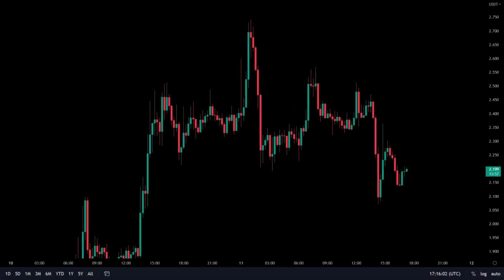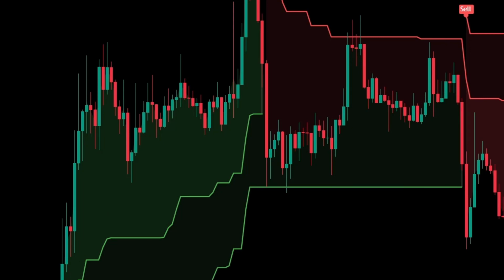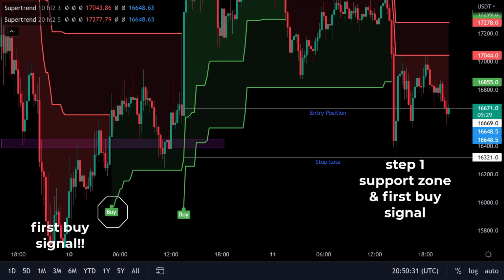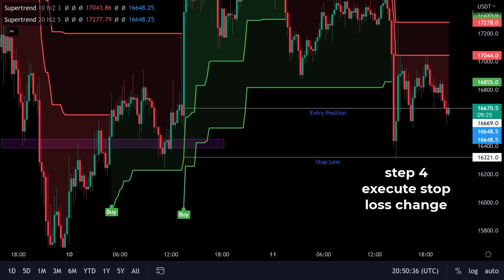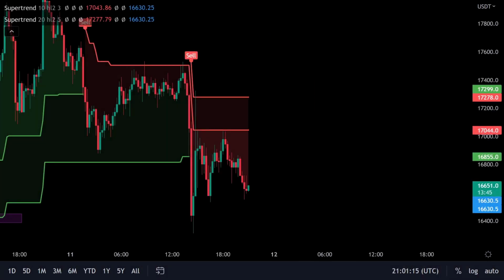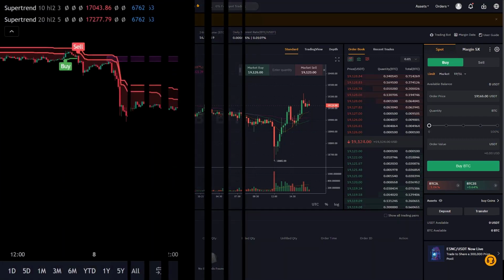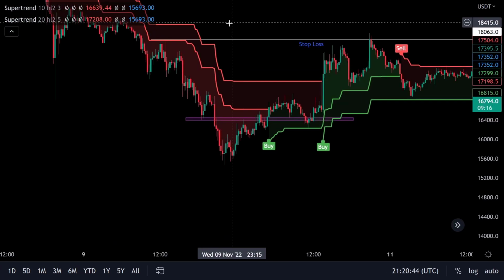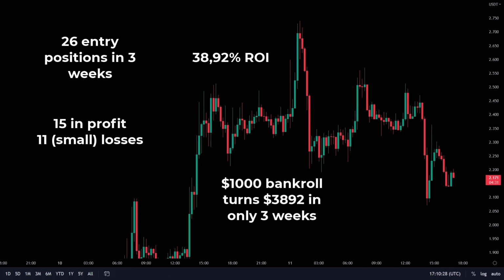Simple Double Supertrend Trading Strategy | With Backtest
We explore a simple supertrend strategy with two supertrend indicators. One on a higher timeframe after changing the supertrend indicator settings and one on the default timeframe. This strategy is easily applicable and ideal for beginners. Combining the two supertrend indicators we take positions as soon as two buy signals or short signals appear. We also show a nice profit over a period of three weeks.

👆 Daily scalp and daytrading signals.👆

👆 Best and safest trading platform.👆